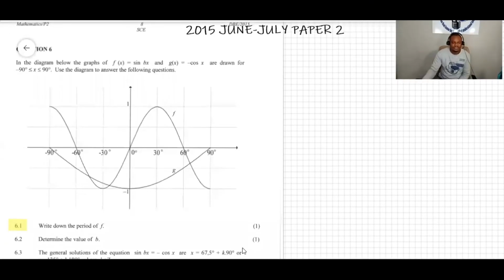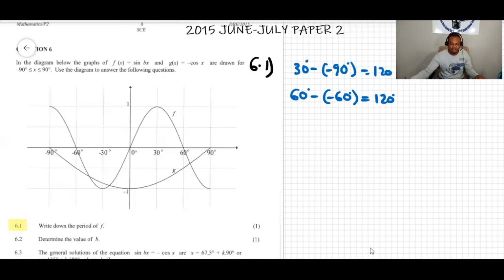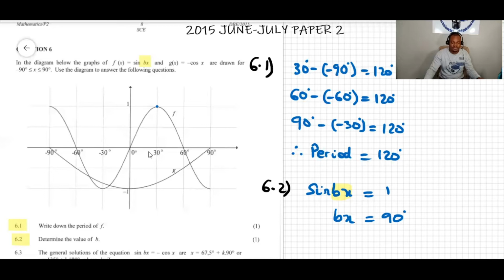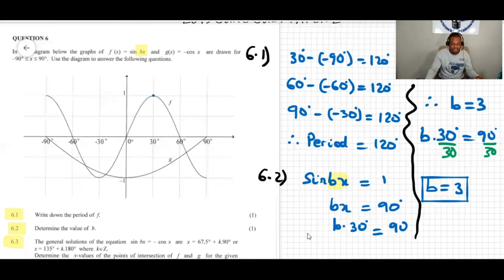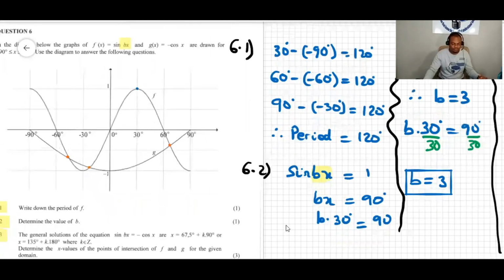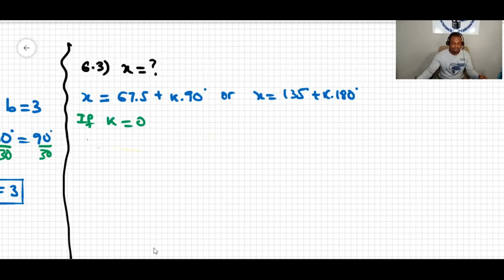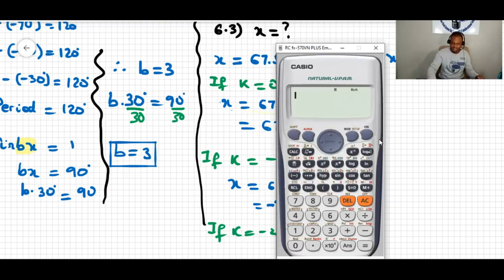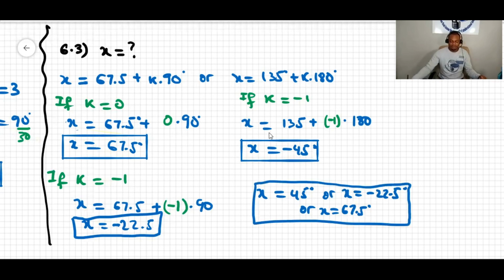GRADE 12 MATH PAPER 2 2015 MAY JUNE QUESTION 6.1 6.2 AND 6.3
GRADE 12 MATH PAPER 2 2015 MAY JUNE QUESTION 6.1 6.2 AND 6.3. TRIGONOMETRY. To view more of GRADE 12 TRIGONOMETRY EXAM PROBLEMS

1) Video Detailed Solution of Question Papers
2) 1-on-1
3) Group of at most 10 Students

2) Regular Students

~𝗔𝗿𝗶𝘀𝘁𝗼𝘁𝗹𝗲